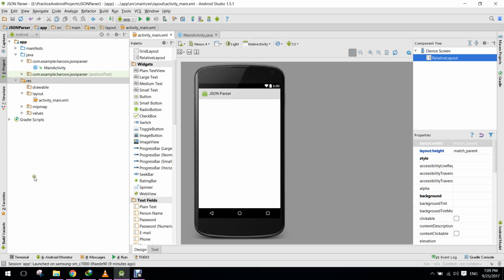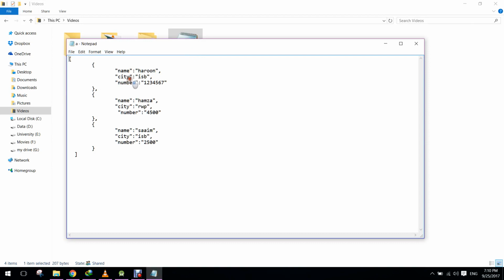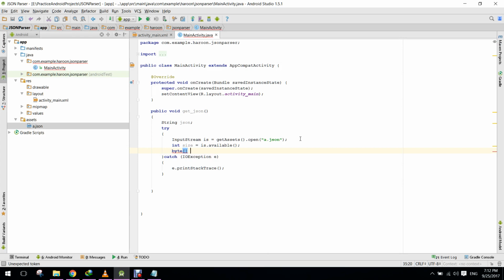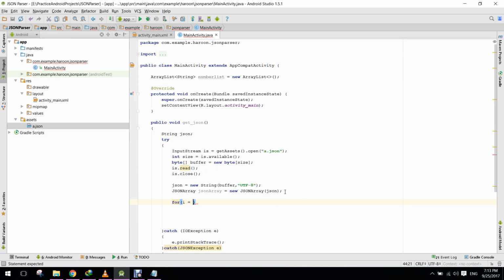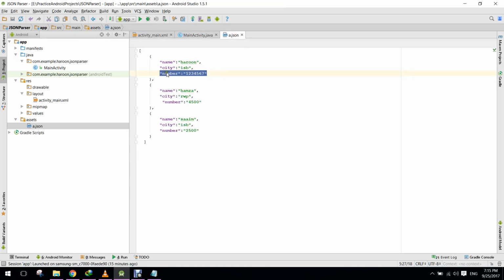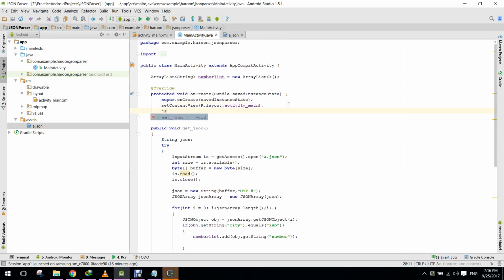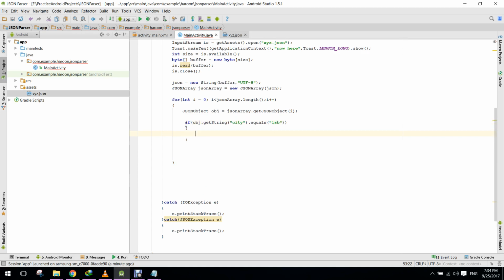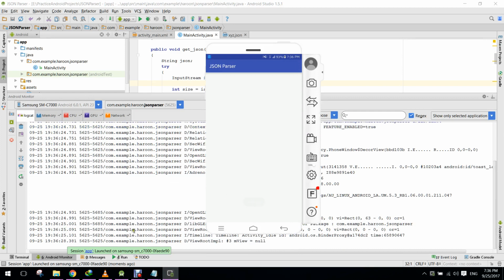How to parse local JSON file in Android Studio | JSON Filter Data Tutorial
In this video I have shown how to parse data in android studio using local JSON.
I have also taught how to filter the data in your JSON file.
Also in this video you will learn about how to import Local JSON file in Android Studio.